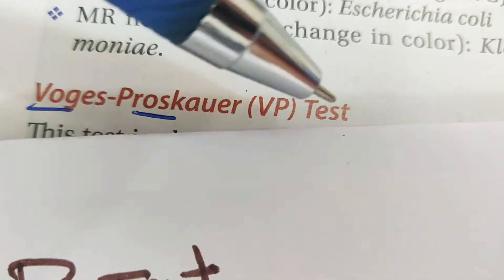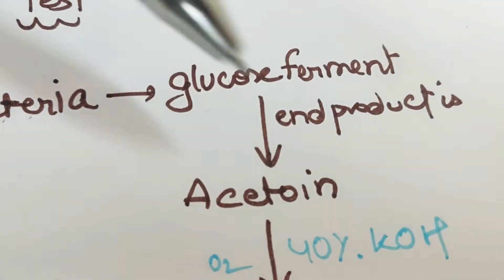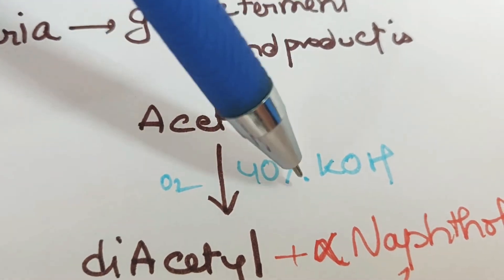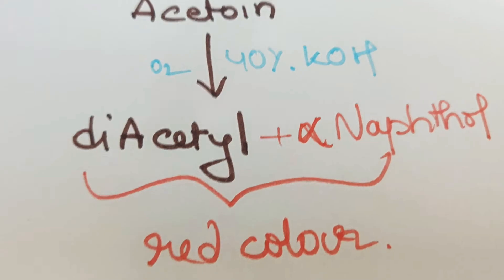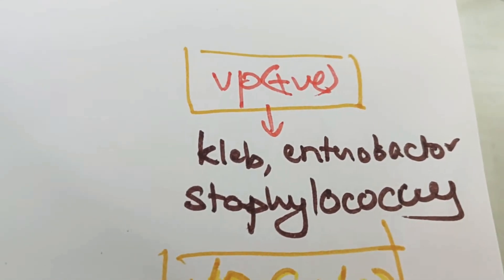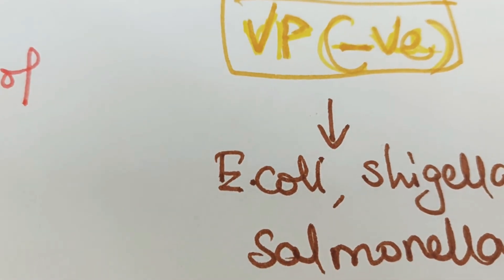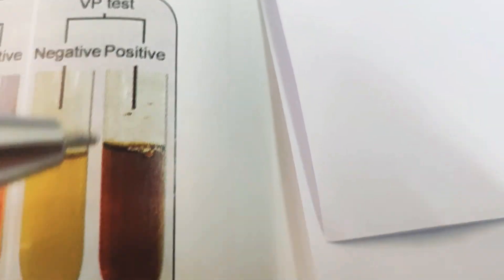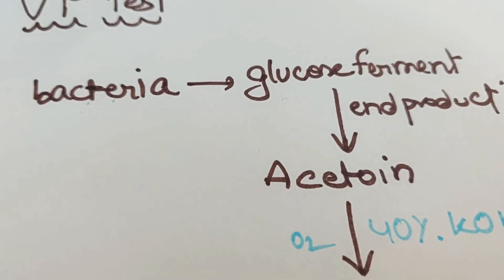VP test Microbiology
Handwritten notes by me!